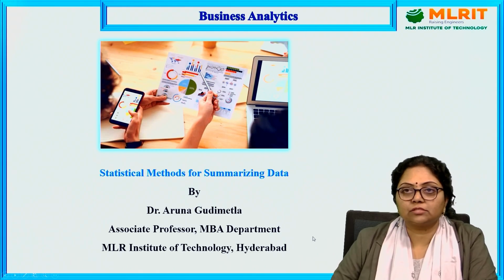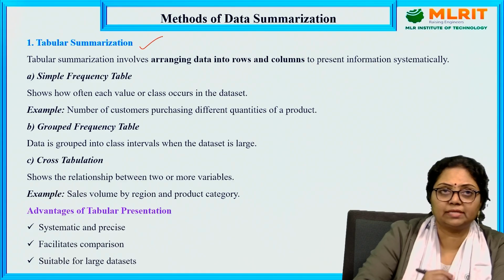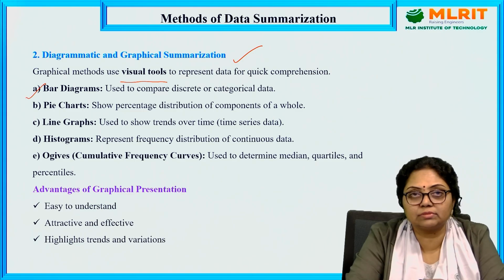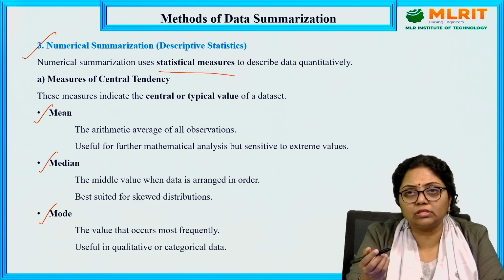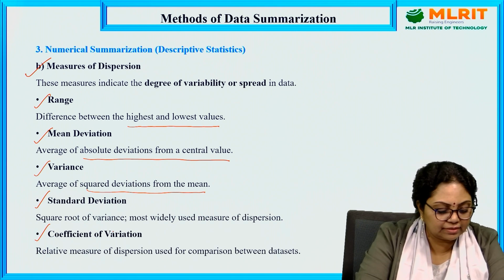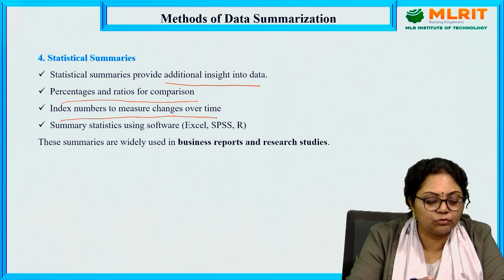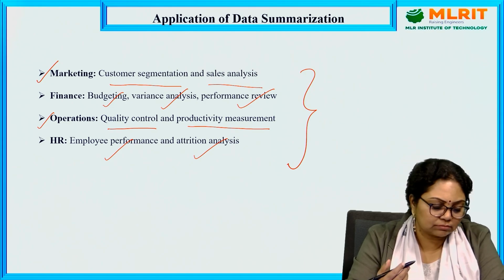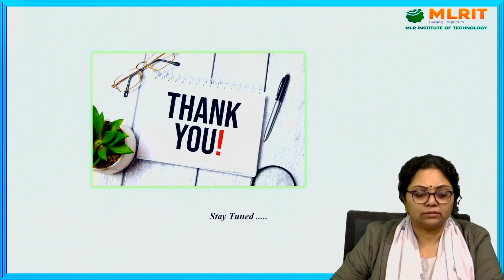LEC08| Business Analytics | Statistical Methods for Summarizing data by Dr. G. Aruna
Associate Professor,
MBA Department ,
MLR Institute of Technology,
Hyderabad .